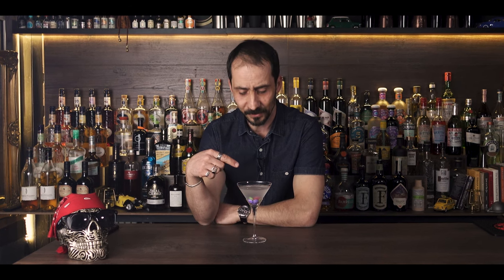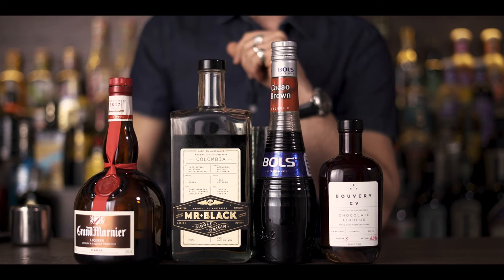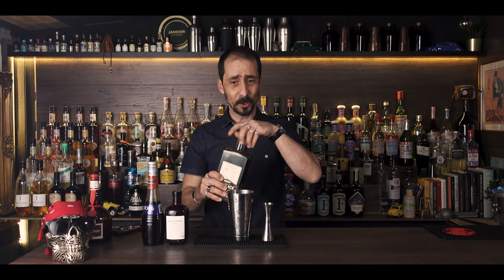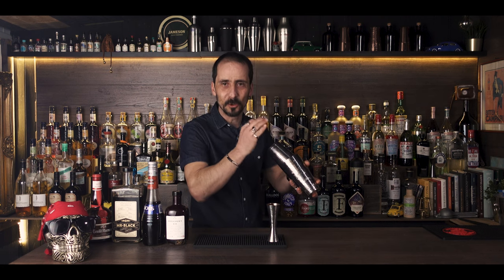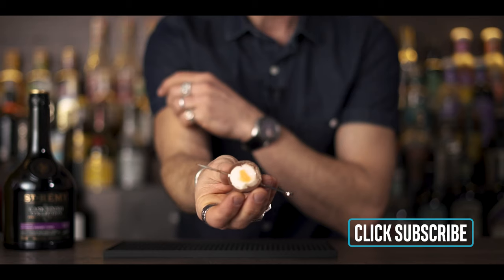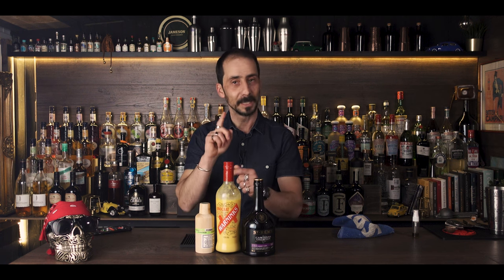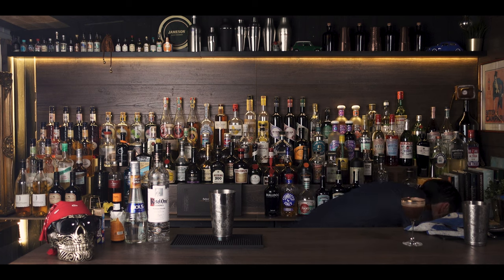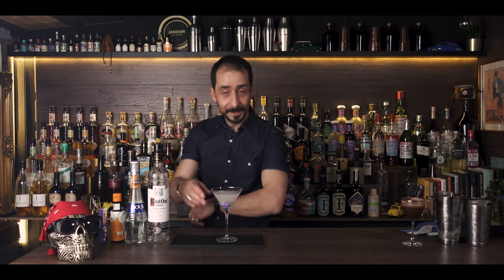Easter Cocktails To Make At Home - Easy Cocktails Ideas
I have for you three easy Easter Cocktails To Make At Home. Easter Cocktail Ideas.

Recipes are essential when planning an Easter dinner (quick and easy Easter recipes are even tastier), but you can't forget to put together the perfect cocktail map. To help you plan your Easter holiday offerings, I've rounded up three easy Easter drinks - a Chocolate guilty pleasure, an easy Cognac (or Brandy) based simple three-ingredient cocktail recipe and a boozy aperitif with a fun twist. I know you can make loads of mimosas and bellinis, but where is the fun if not unleash your creativity and impress your guests.

So, please make your choice and go stock on some easter cocktail ingredients and let's have some fun hunting those eggs.

TIMESTAMPS
Intro: 0:00
Chocolate Orange Espresso Martini Recipe 0:40
Eggs-Cellent Cocktail Recipe 5:37
Smartini Cocktail Recipe 9:50
Outro 14:29

CHOCOLATE ORANGE ESPRESSO MARTINI
- 45ml / 1.5oz Bouvery CV Chocolate Liqueur
- 15ml / .5oz Dark Cacao Liqueur
- 15ml / .5oz Mr Black Cold Brew Liqueur
- 15ml / .5oz Grand Marnier Liqueur
- 30ml / 1oz Espresso

EGGS-CELLENT
- 30ml / 1oz Cognac or Brandy
- 60ml / 2oz Advocaat Liqueur
- 5ml / bar spoon Charteuse Elexir (or 15ml/.5oz Yellow Chartreuse)
* Use chocolate bitters if you want to add chocolate taste

SMARTINI
- 60ml / 2oz Ketel One Vodka
- 30ml / 1oz White Cacao Liqueur
- 4 dashes of Orange Bitters
* Smarties for garnish

3 Easter Cocktails To Make At Home - Easy Cocktails At Home. | Just Shake or Stir